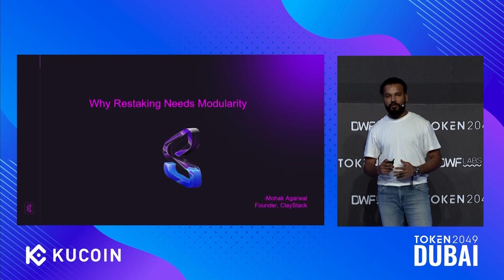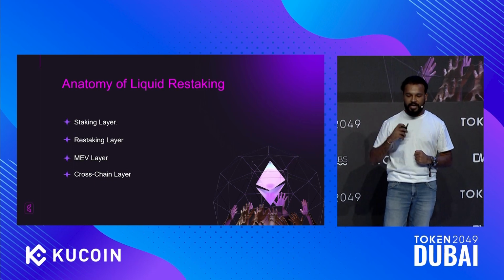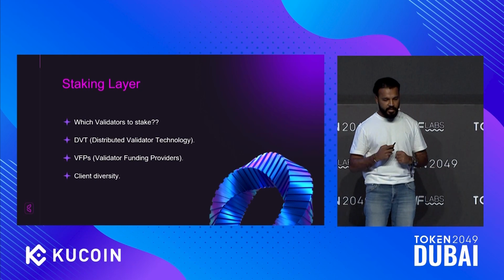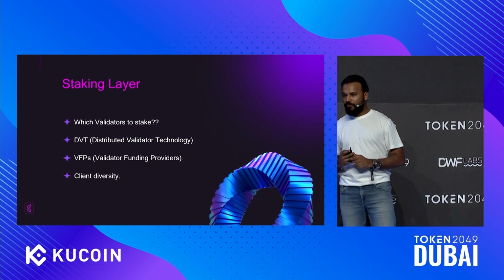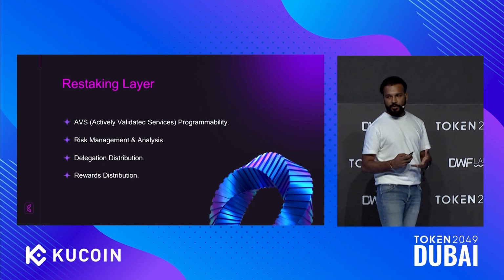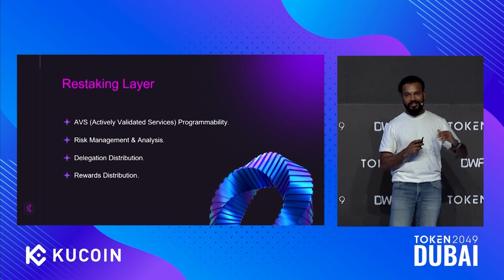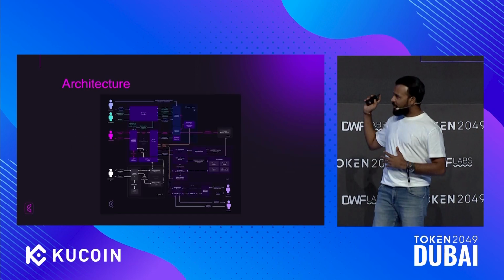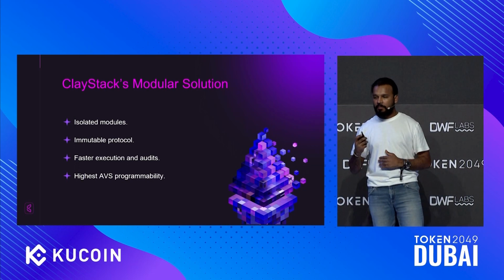Uncharted Territory Ahead: Why Restaking Needs Modularity - TOKEN2049 Dubai 2024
Keynote: Uncharted Territory Ahead: Why Restaking Needs Modularity

Speaker:
Mohak Agarwal, Founder @ ClayStack

Stage: DWF Labs Stage